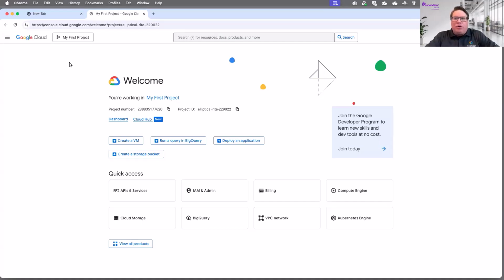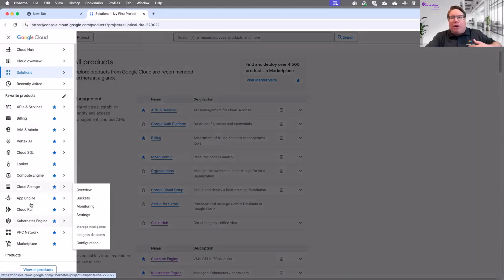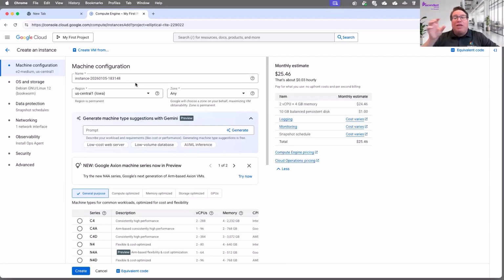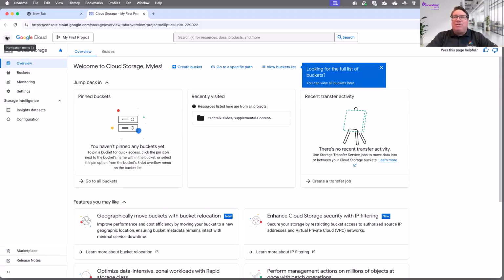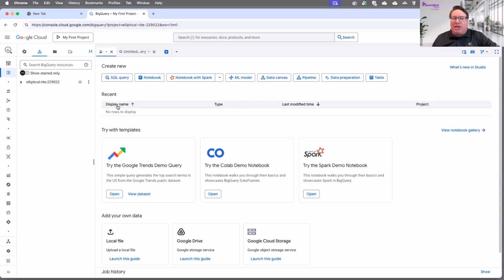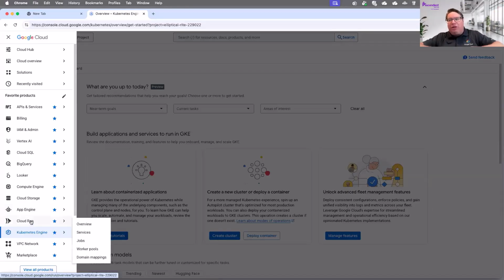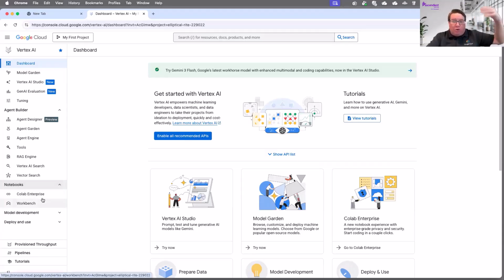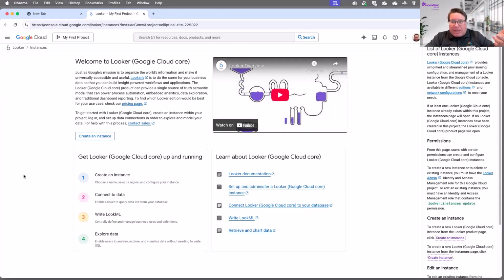What are the Google Cloud Core Components?